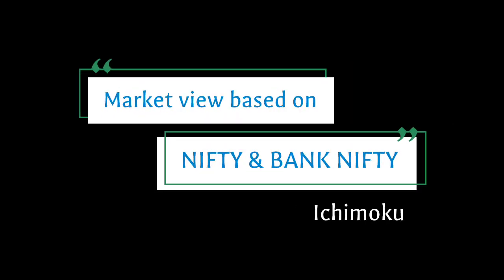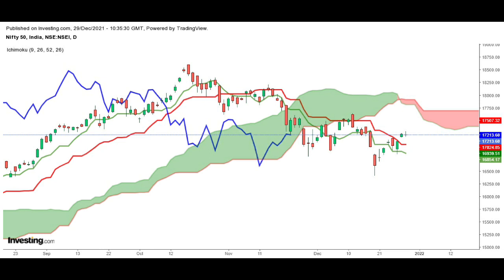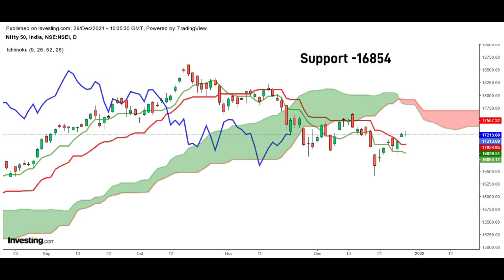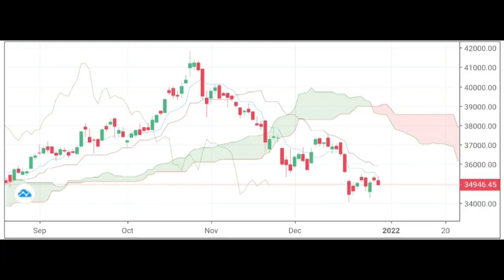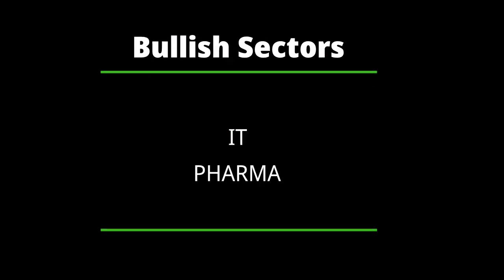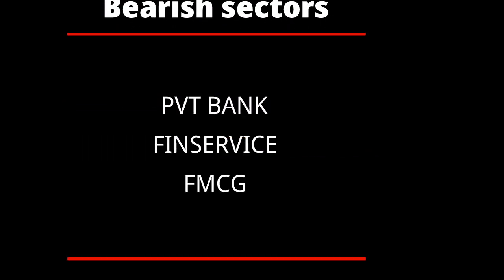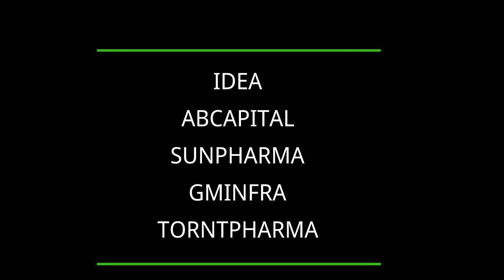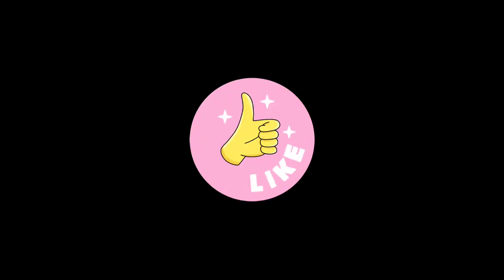Market in Minutes - 29DEC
• WealthUp provides FREE financial planning, Mutual fund, Equity investments as well as Health & Term Insurance products based on Individual goals and needs.
• We also offer Training on Technical analysis based on Inchimoku Cloud and Candlestick.